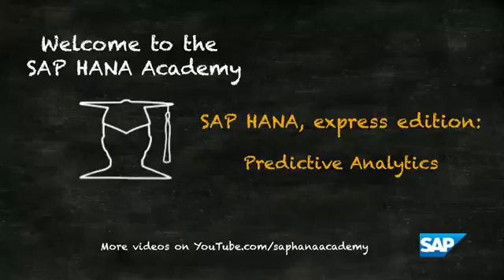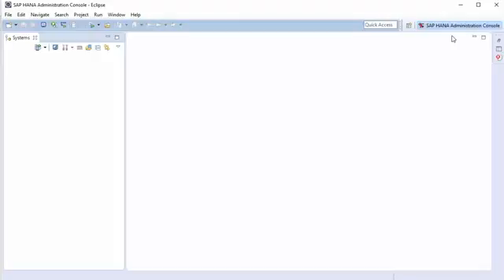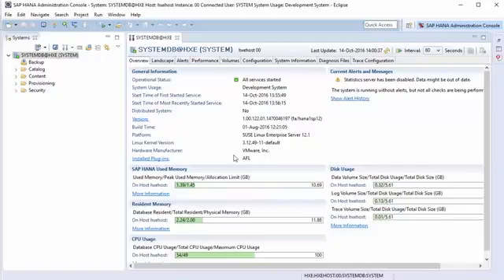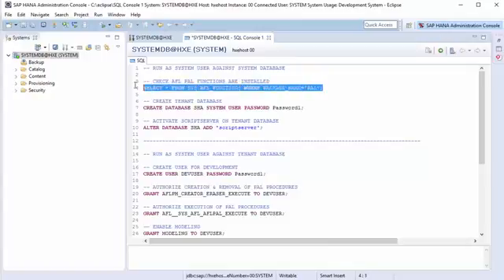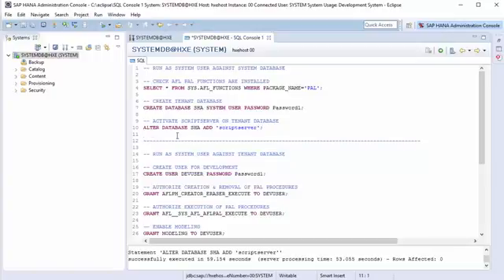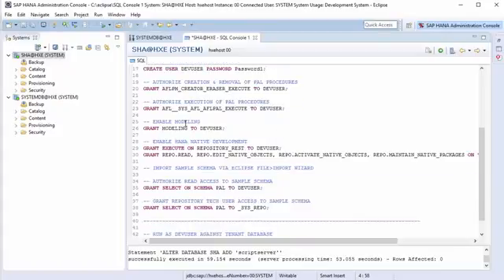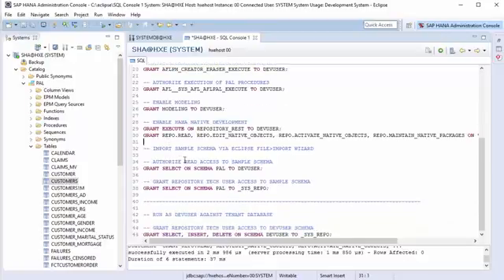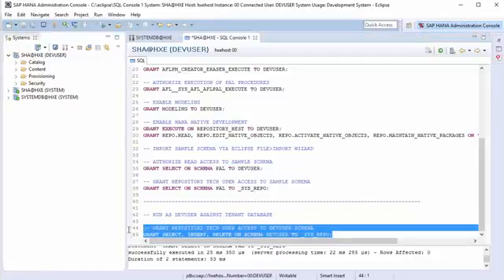SAP HANA Academy SAP HANA Express Predictive Getting Started